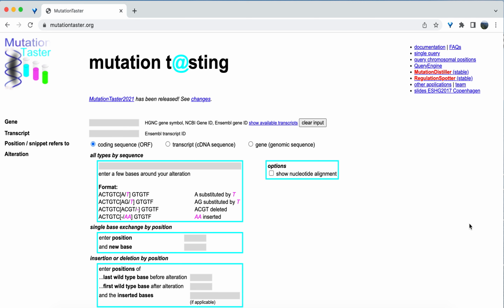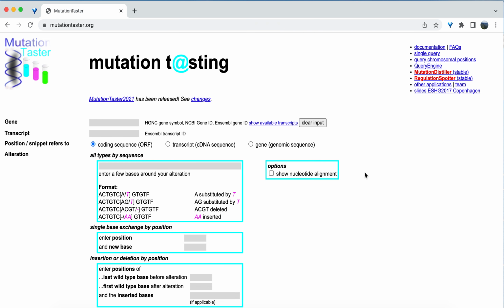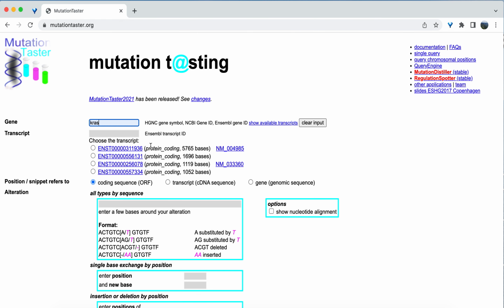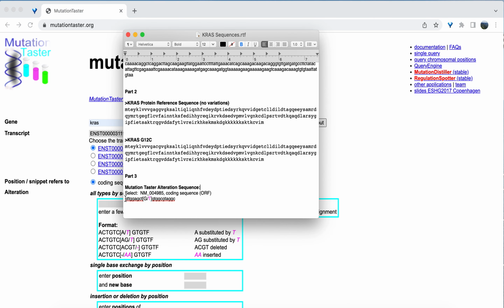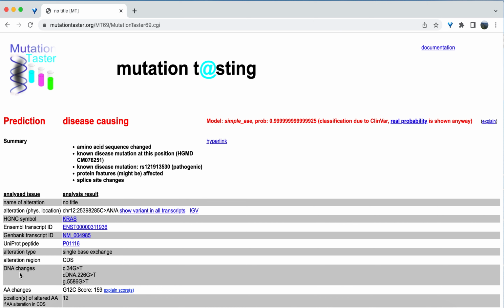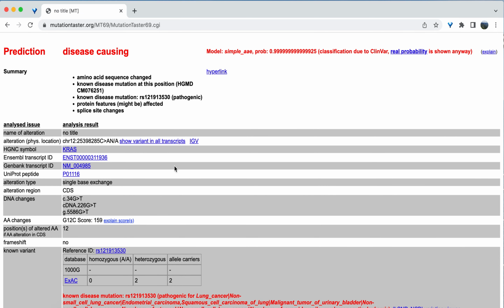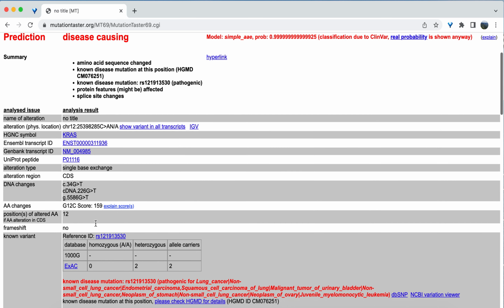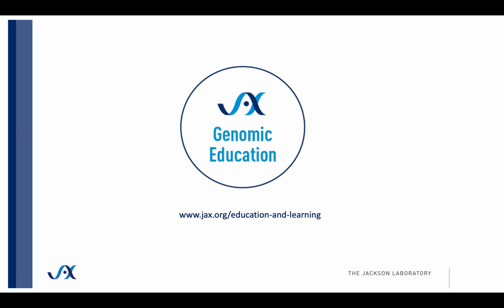Mutation Taster Tutorial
This video is a short tutorial on Mutation Taster provided by the Genomic Education team at The Jackson Laboratory. Mutation Taster is a platform that predicts the effect of a gene variant on its encoded protein. This tutorial provides instruction on how to enter information about a gene of interest and a specific variant and how to interpret some of the results fields.